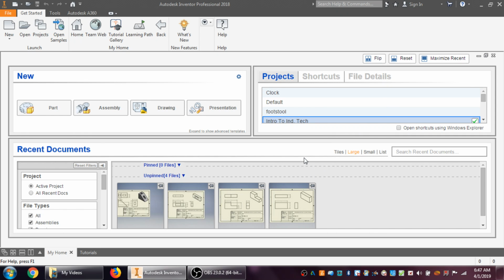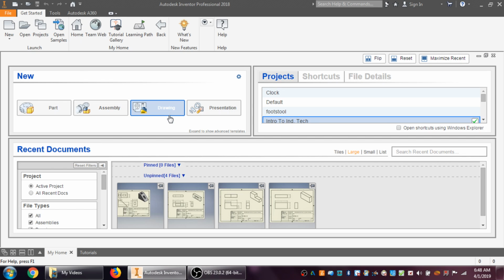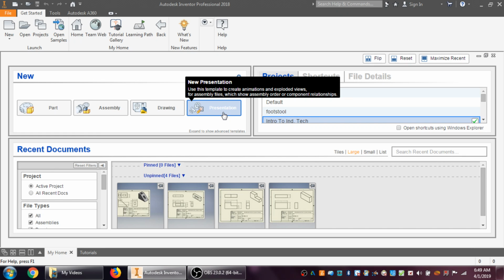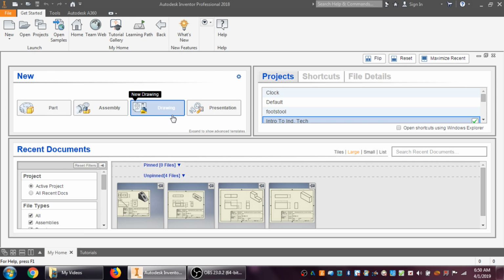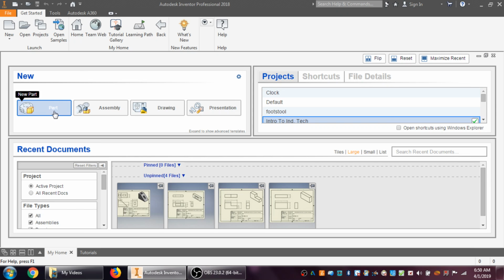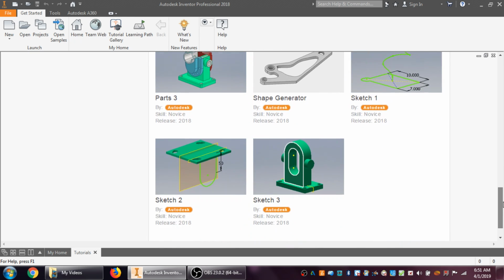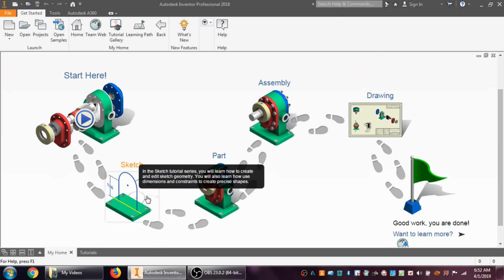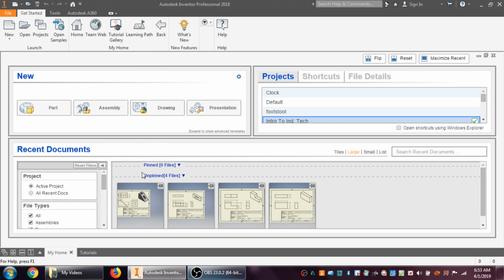Inventor Introduction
An introduction into the 4 different file types and work flow used when drafting in Inventor.